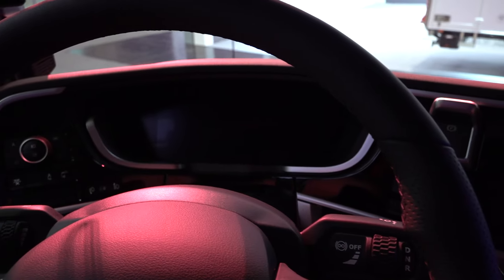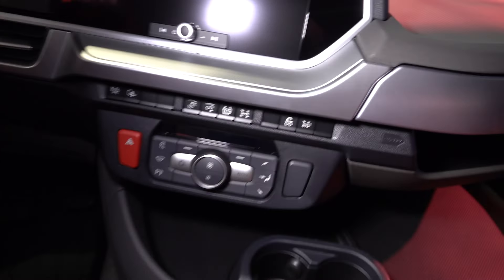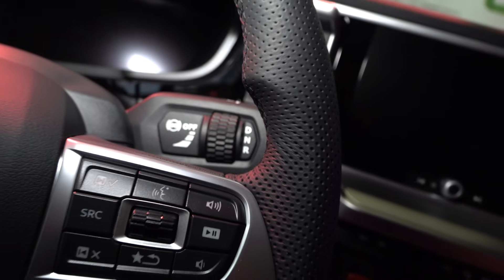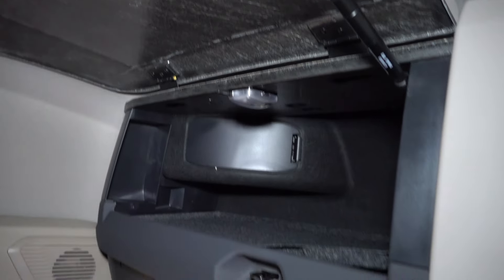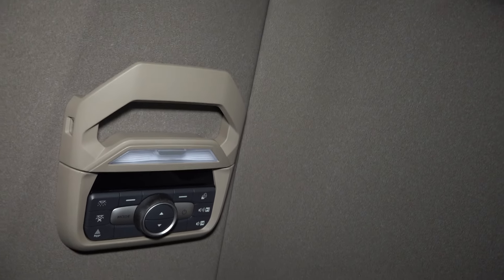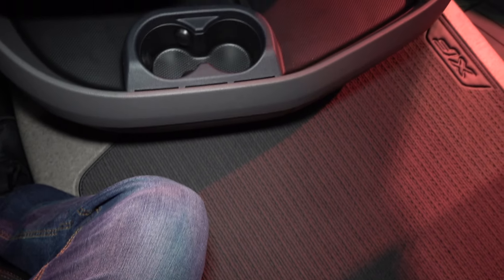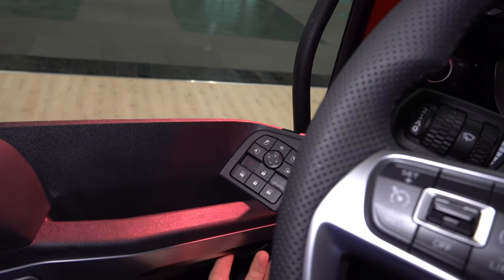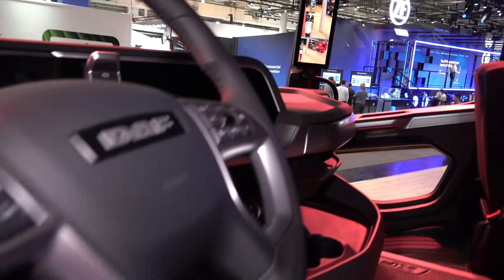DAF XF 480 FAX 8x2 Chassis Truck (2025) Exterior and Interior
2025 DAF XF 480 FAX Chassis Truck seen from outside and inside. Axle configuration 8x2. Wheelbase 5,700 mm. Engine type PACCAR MX-13. Number of cylinders 6. Piston displacement 12.9 l. Engine output 355 kW (480 hp) at 1,675 rpm. Maximum torque "high gear" 2,500 Nm at 900 - 1,125 rpm. Maximum torque 2,350 Nm at 900 - 1,400 rpm. Gearbox Traxon 12-speed. Front axle type (max. load) 183N (9,000 kg) + 183N (9,000 kg). Rear axle types (max. load) SR 1344 (11,500 kg + 8,000 kg). Tyre size front axle 2x385/55 R22,5 Goodyear. Tyre size rear axle(s) 315/70 R22,5+ 355/50 R22,5 Goodyear. Suspension front/rear axle Parabolic/Air. Cab suspension Air. Fuel tank capacity 430 Liters. Adblue tank capacity 45 Liters. Technical max GVM 37,000 kg. Technical max GCM 42,000 kg. Several options: DAF Infotainment system: Luxury + DAF Digital Vision System. Corner-view camera. Side & City turn assist. MX Engine brake. Alcoa Dura Bright aluminum wheels. LED rear lights. Fridge + Drawer. Interior lighting Luxury. PCC (Predictive Cruise Control). PACCAR Connect. TPMS (Tyre Pressure Monitoring). ALM (Axle Load Monitoring). BEM (Battery Energy Monitoring). Aftermarket switches.

Vehicle was shown at IAA Transportation 2024, Hannover, Germany.